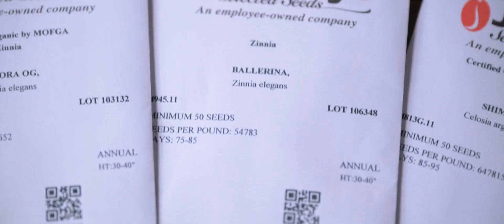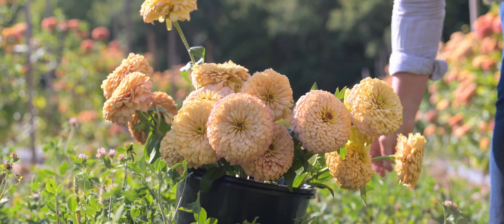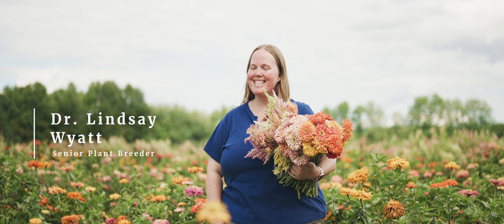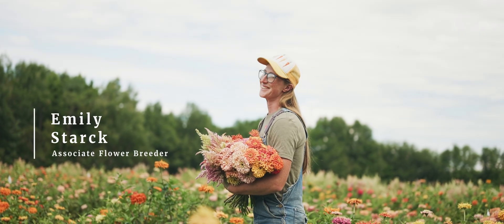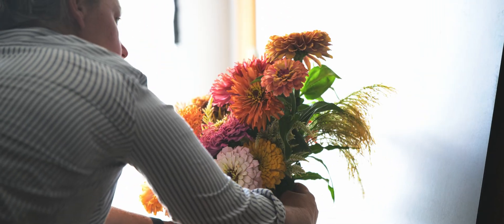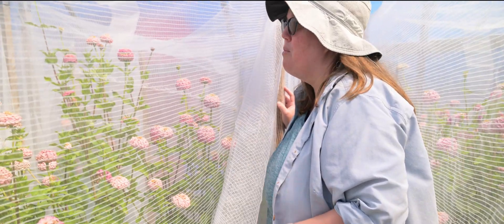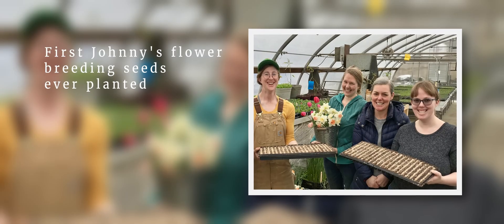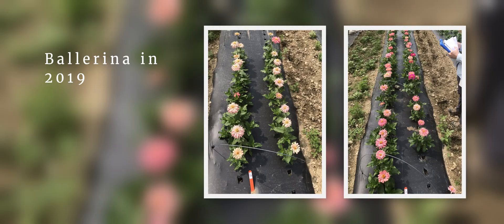Introducing Flowers Developed by Johnny's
Meet our Breeding Team and learn more about our cut-flower breeding program. We discuss our breeding goals, explain how we use recurrent selection to breed new open pollinated flower varieties, and give you a glimpse into our breeding and seed production plots.